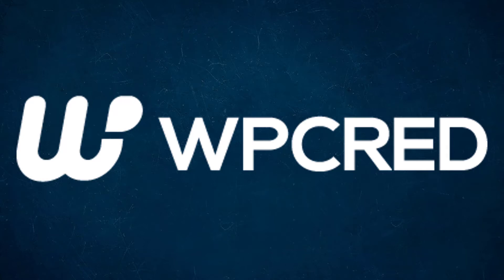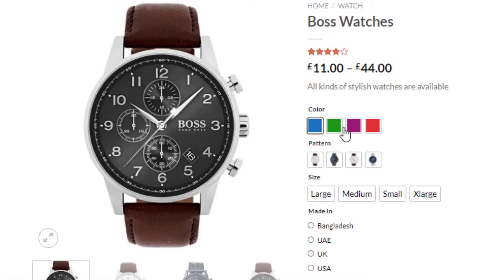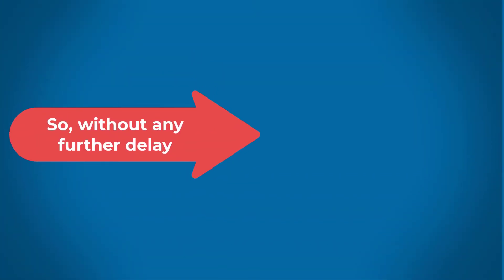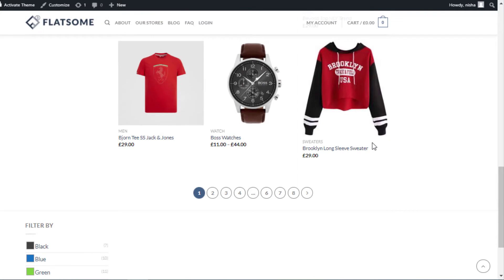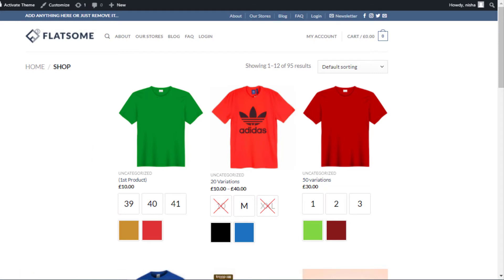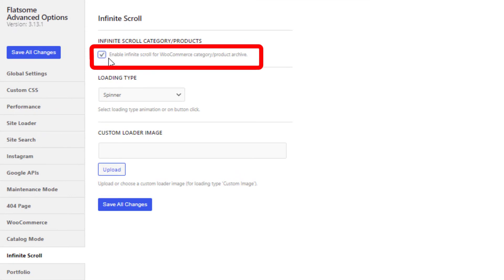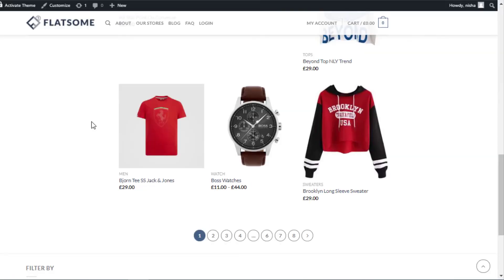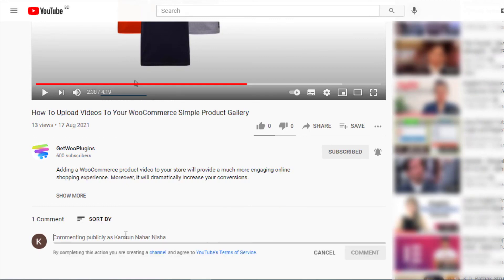How to Enable Infinite Scrolling on Shop Page: Flatsome Theme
Infinite scrolling is very helpful for users that browse your store with a touchscreen device such as a mobile phone. It reduces the number of clicks.

On the other hand, pagination can be very frustrating for small screen users. Moreover, some mobile devices can be too small for the pagination controls.

If you have decided to enable infinite scrolling on your Flatsome theme, this video will be helpful for you.

Useful plugin download links